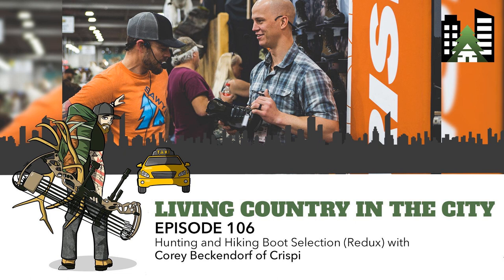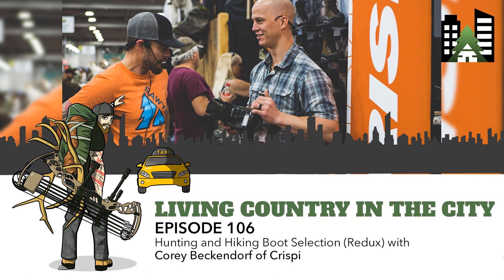Ep 106 - Hunting and Hiking Boot Selection Redux with Corey Beckendorf of Crispi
Corey Beckendorf of Crispi sits down with Living Country in the City at Hunt Expo in Salt Lake City to talk about the history of Crispi, what differentiates Crispi from other boot manufacturers, factors to consider when deciding on a boot, the diversity of the Crispi lineup, boot options for different styles of hunts, the pros and cons of different boot features and common questions asked when selecting a boot.